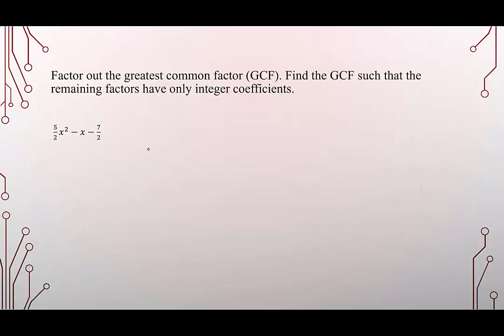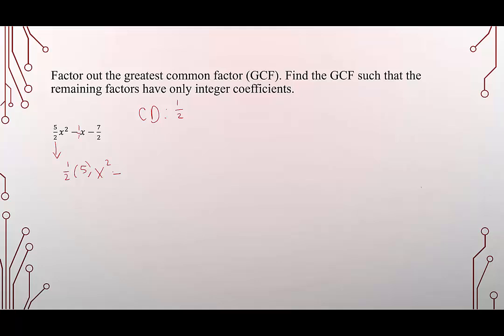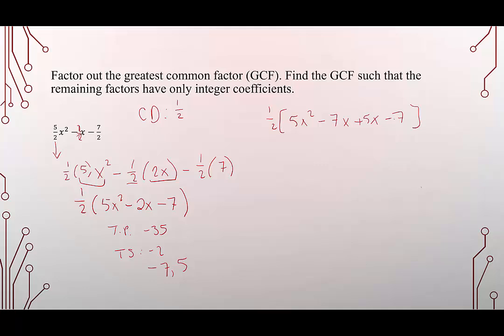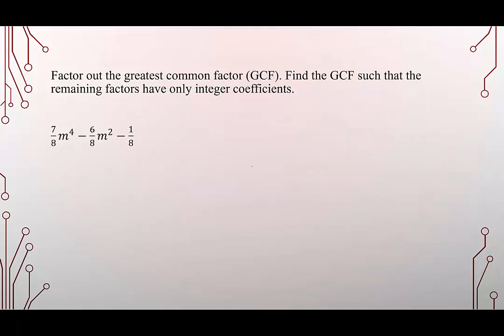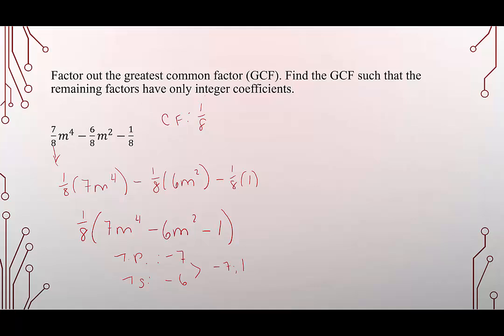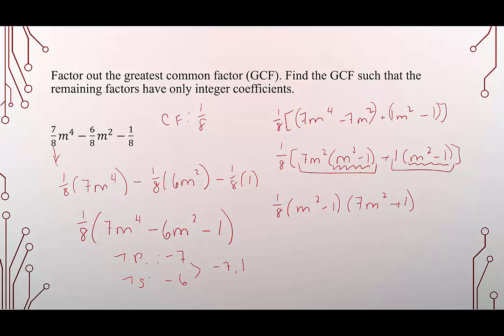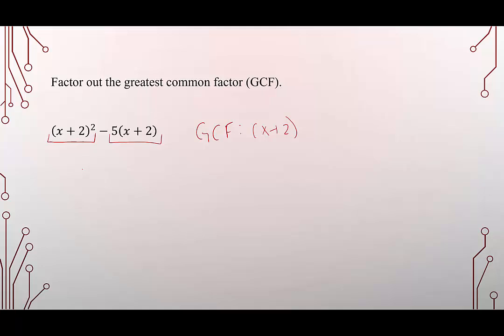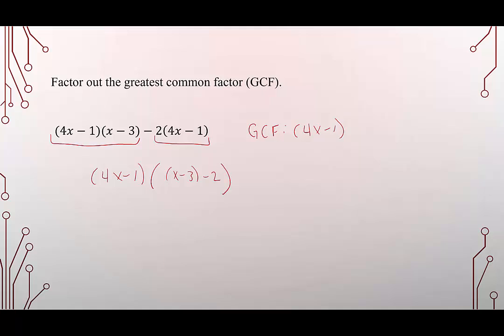More Examples of Factoring: Rare cases